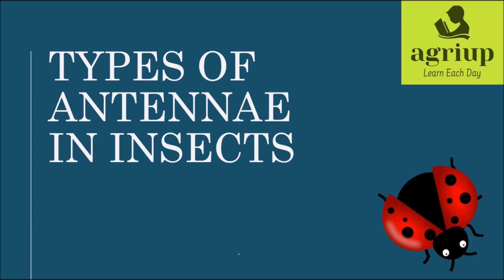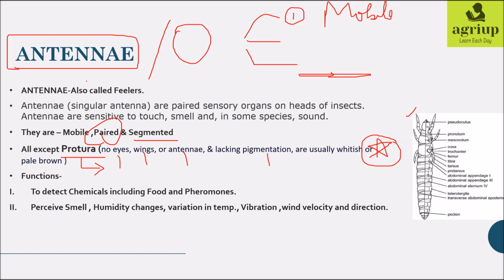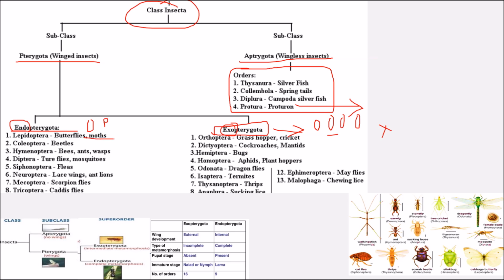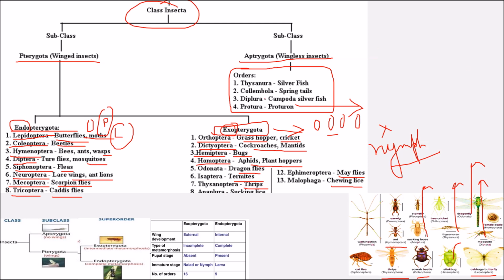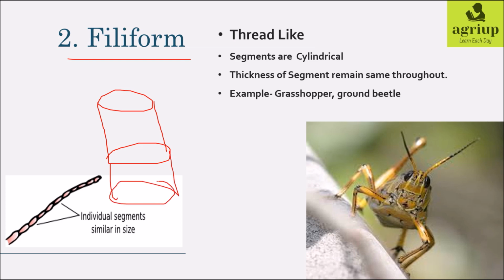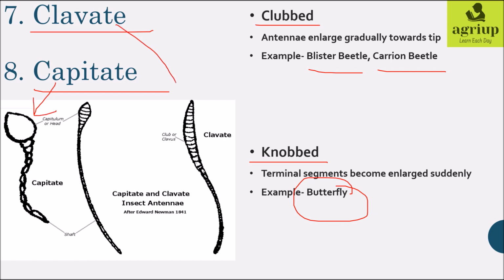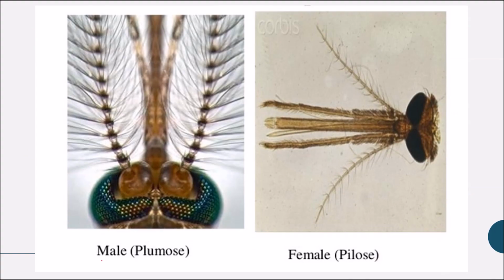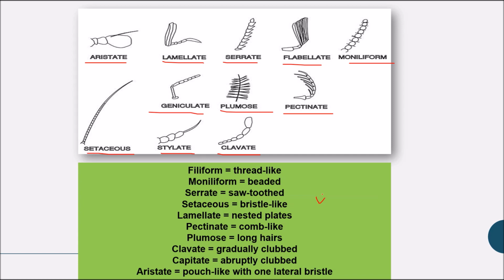Types of Insect Antennae Explained | Entomology Class for JRF, BHU & Agriculture Students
Unlock the Types of Insect Antennae in this detailed Entomology Class designed for JRF Entomology, BHU, ICAR, Agriculture, and Competitive Exam aspirants.
This lecture explains all major insect antennae types with easy examples, clear diagrams, and exam-focused points. Perfect for B.Sc./M.Sc. Agriculture, B.Sc./M.Sc. Zoology, and Entomology students.
Quick revision points for last-minute preparation
🎯 Best For

JRF Entomology Aspirants

BHU / ICAR UG & PG Students

Agriculture & Zoology Students

Competitive exam preparation (JRF, SRF, BHU, ICAR, ARS)
insect antennae, types of antennae, entomology class, JRF entomology, BHU exam, agriculture study, insect morphology, ICAR entomology, insect classification, filiform antenna, aristate antenna, ento lectures

00:51 Antenna Description
02:41 Insect Classes Pterygote & Apterygote
05:59 Structure of Antenna Scape Pedicel & Flagellum
06:53 Setaceous
07:50 Filiform
08:16 Serrate
08:45 Uni & Bipectinate
09:33 Clavate & Capitate
10:15 Lamellate
10:31 Aristate
10:52 Stylate
11:18 Plumose & Pilose
11:58 Geniculate & Flabellate

Throughout the video, we showcase captivating close-up footage of different insect species, highlighting their distinctive antennae adaptations. Witness the elongated, thread-like antennae of walking sticks and the striking feather-like structures of butterflies. Discover how beetles boast serrated or lamellate antennae, while flies possess aristate antennae with branching bristles.
Long, short, fuzzy, or lobed insect antennae could possibly be just as diverse as the amount of insects out there. Antennae are sensory organs that help the insect feel and smell their environment, often being called “feelers”. Many insects have great eyesight, but they don’t have a nose to smell, so instead they could use their antennae to smell chemicals in the air. But, it is not only smelling, insects use their antenna for other things as well, like feeling the surface of an object, sensing hot and cold, listening to sounds and detecting the movement of air or wind. In this Science Of episode we will be breaking down insects by antennae shape and giving you a better understanding of why certain insects have certain antennae shapes! Join us and find out more!